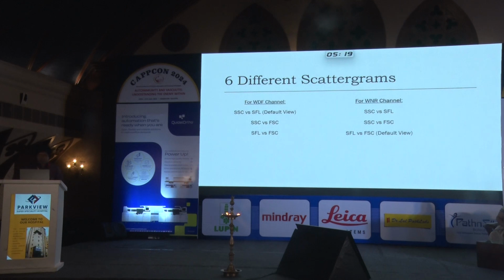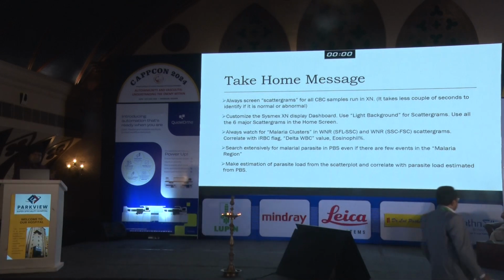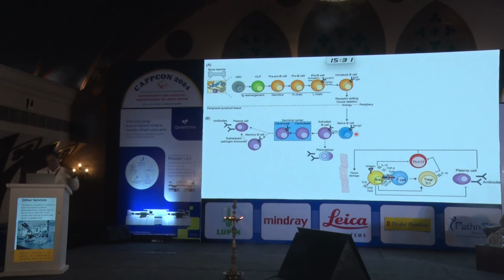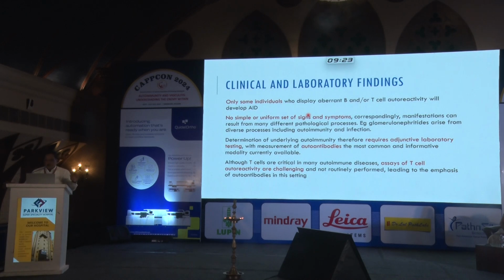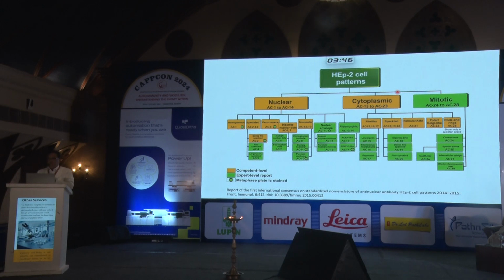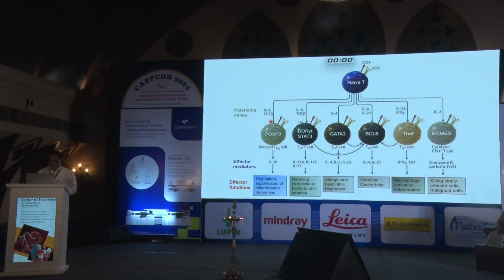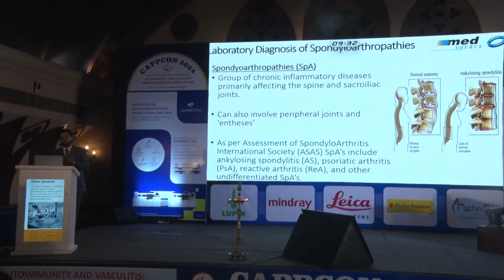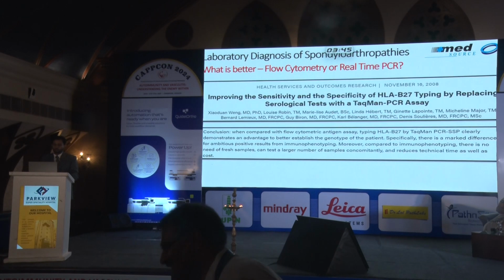DR ABHIRUP BIMAN SAIKIA SUMEET